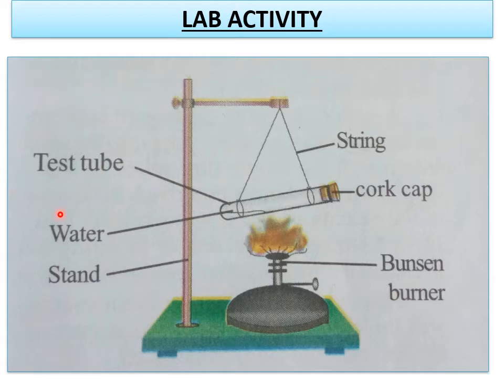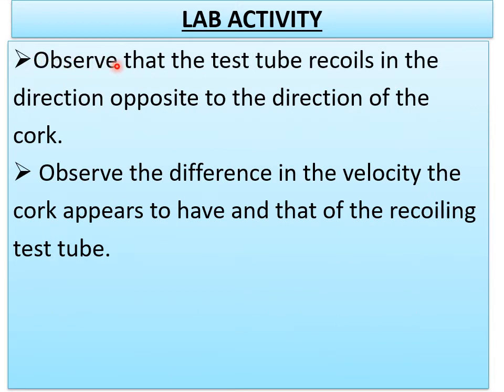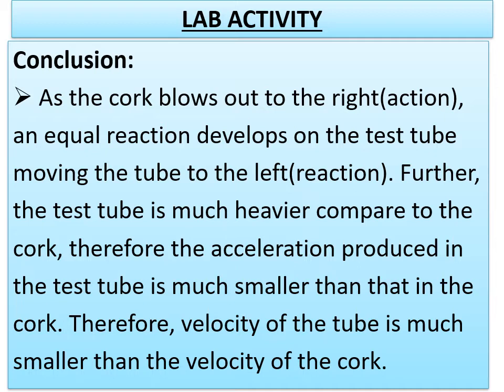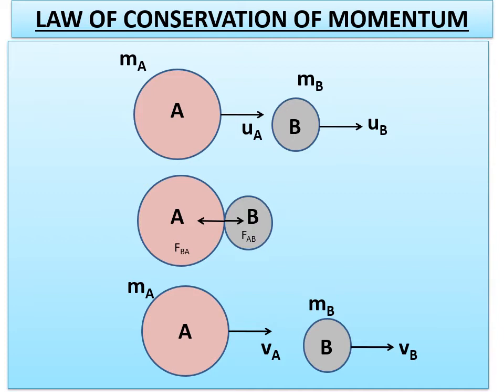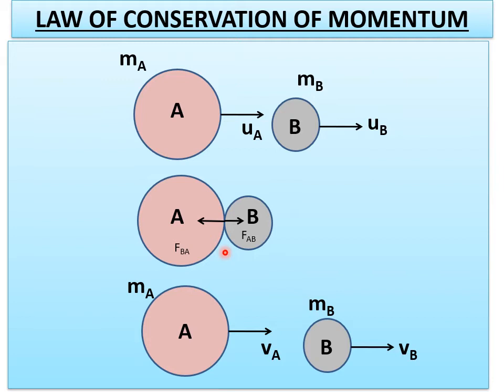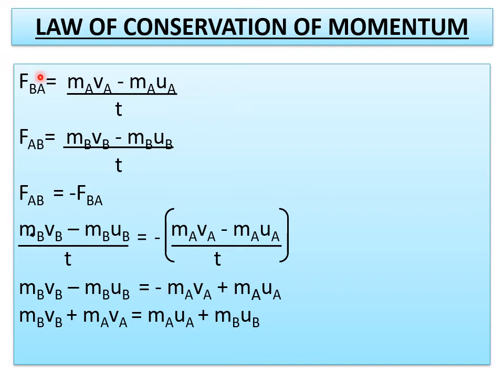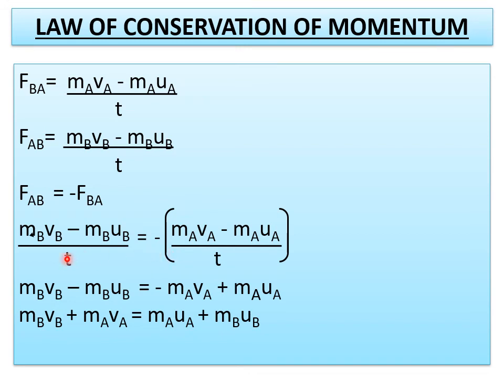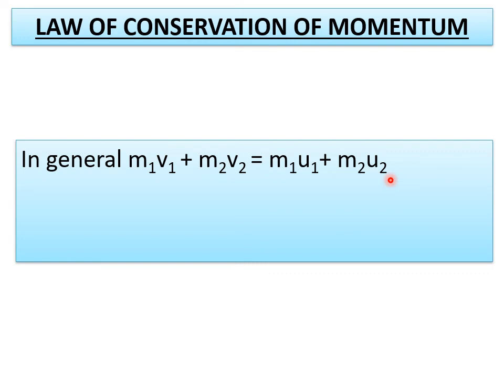29.09.2020 Class 09 Physics Lesson 03 Part G by Madhavi Mam